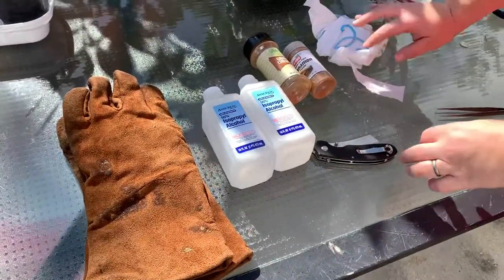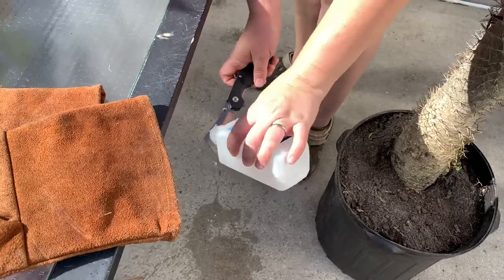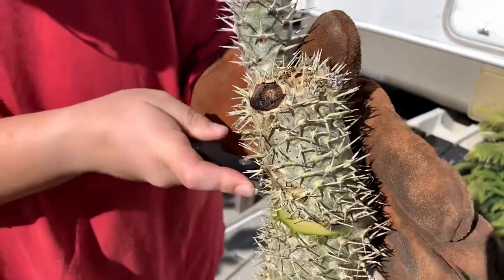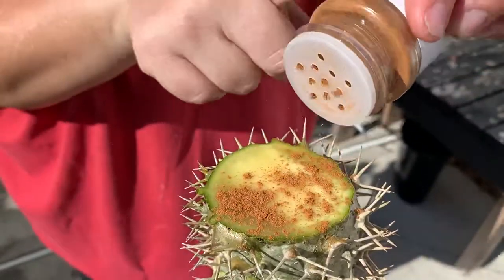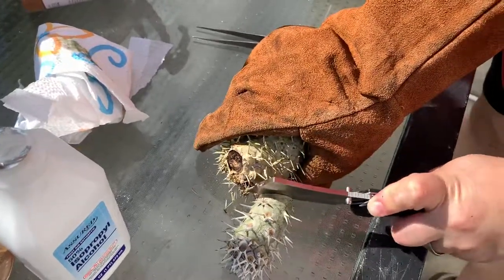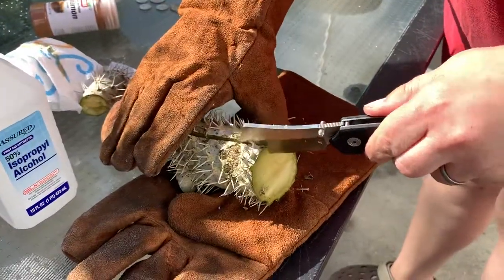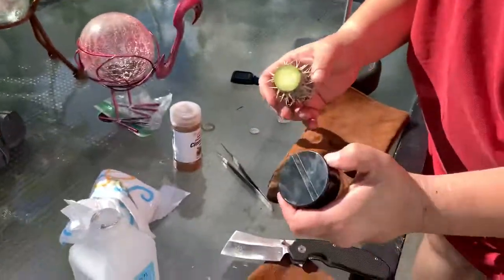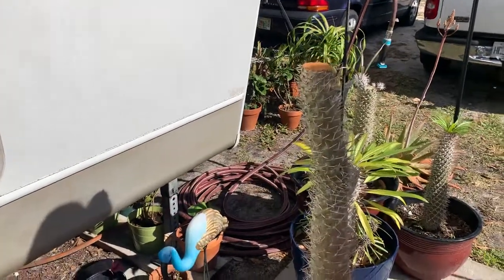Cutting Damage Off the Top of A Madagascar Palm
In this video I will show you how to properly cut off a section of a damaged Madagascar Palm. Please make sure you are extremely careful when you attempt this. I highly suggest you try this with someone who has done it before. Also do NOT attempt this by yourself. Especially on a tree this big, as it can cause some serious damage. Please make no mistake when I say to use welding gloves. I have tried wrapping a towel around and using regular garden gloves, and have still gotten stabbed.